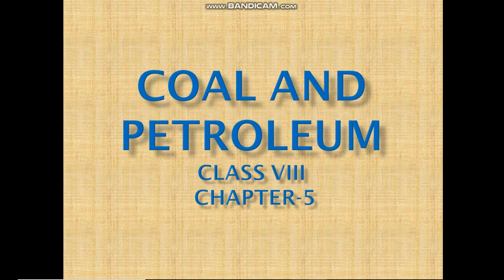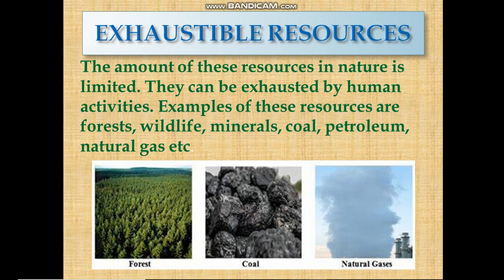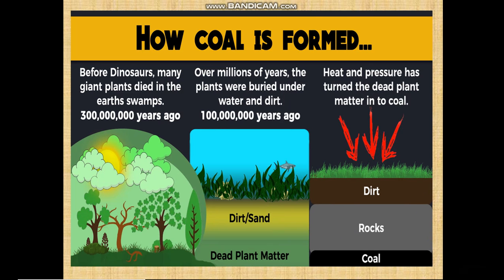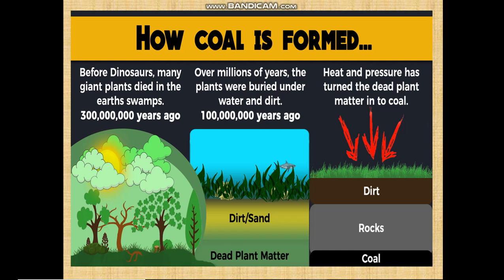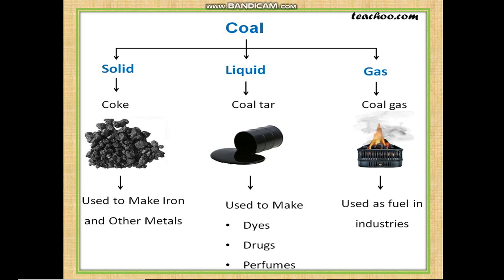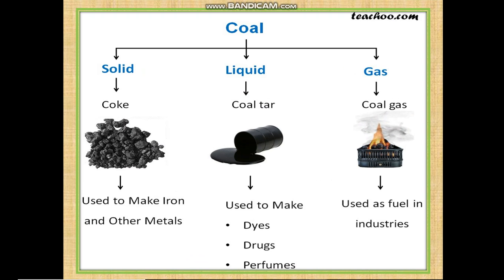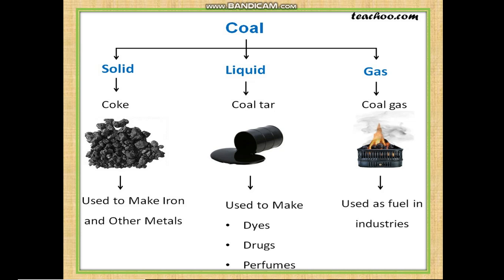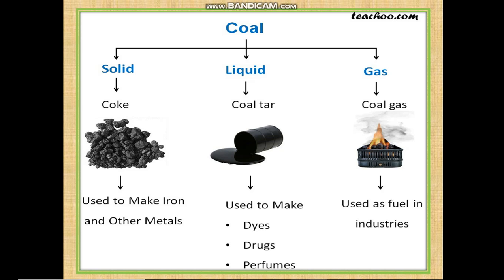CLASS VIII CHAPTER-5 (PART-1)